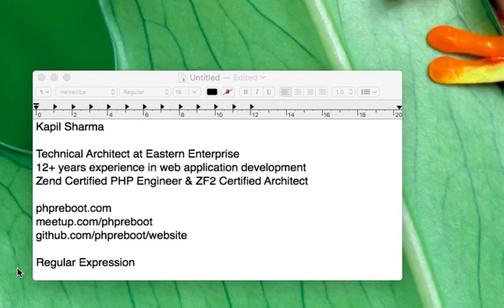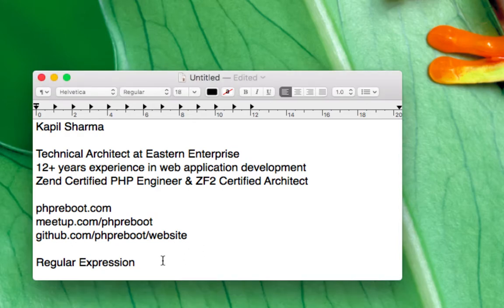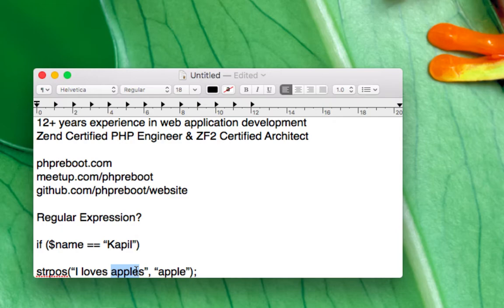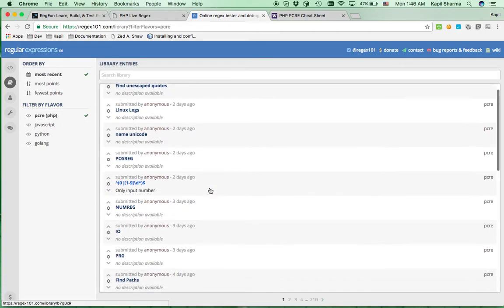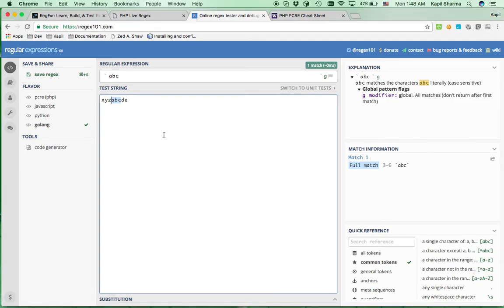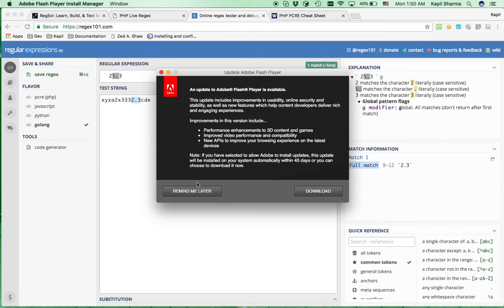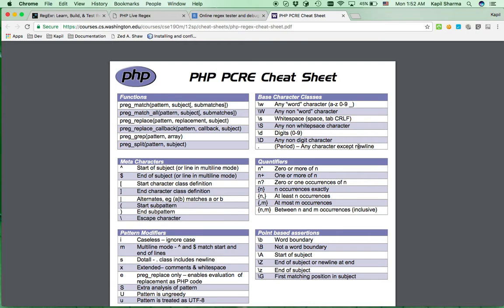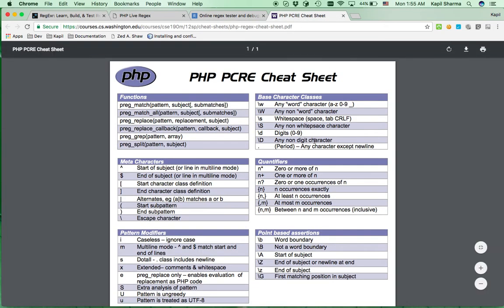PCRE Regular Expressions Session1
Part 1 of video series for PCRE regular expressions with PHP.